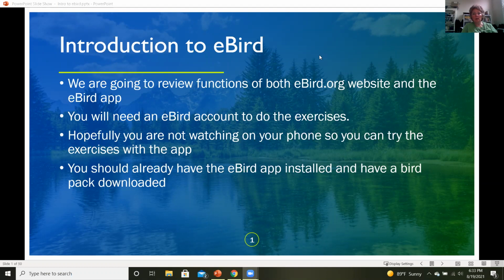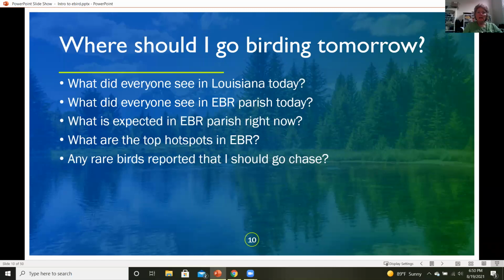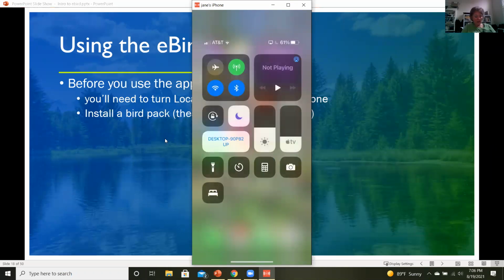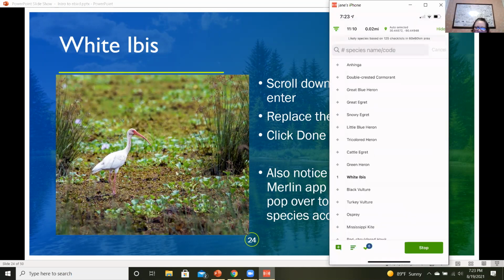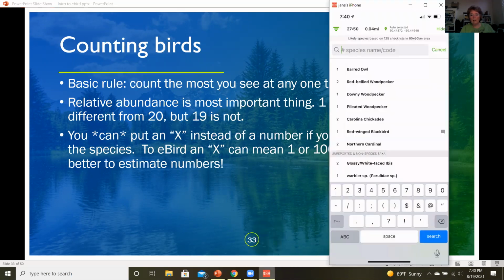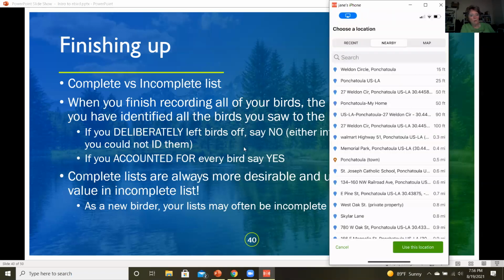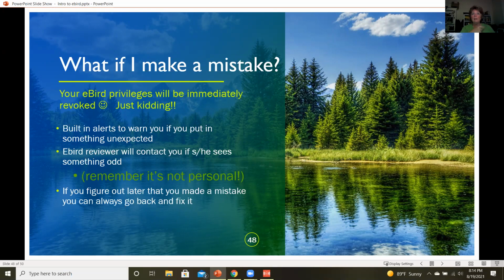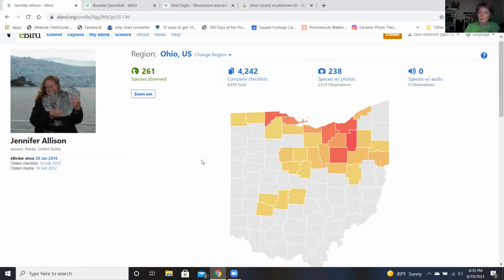eBird tutorial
Powerpoint presentation designed as an introduction to eBird, both the website and app